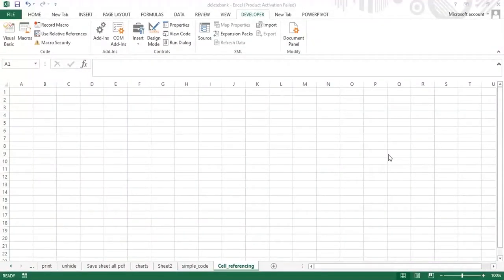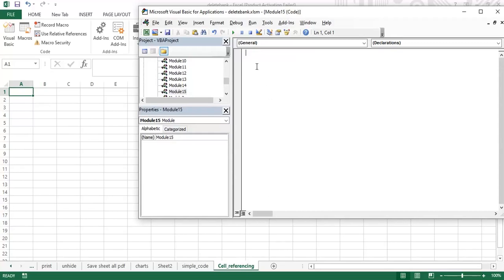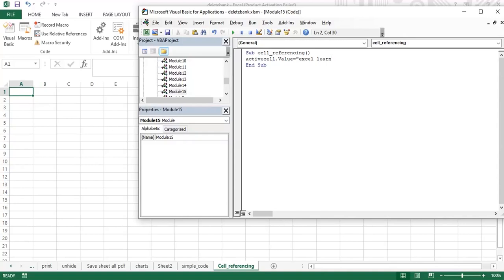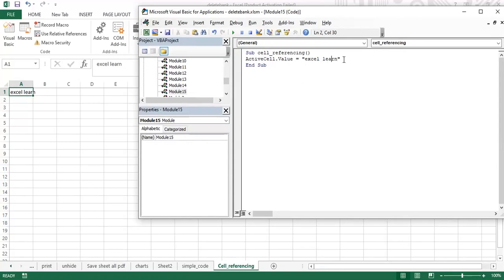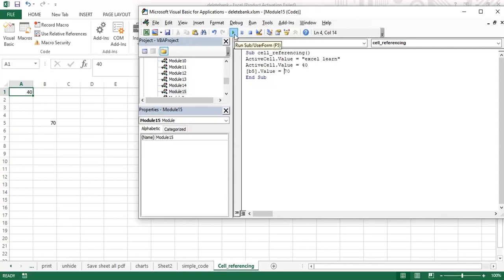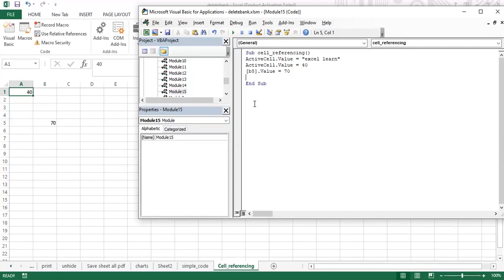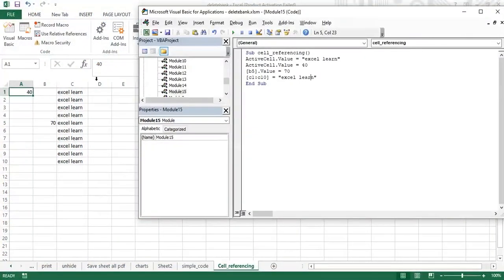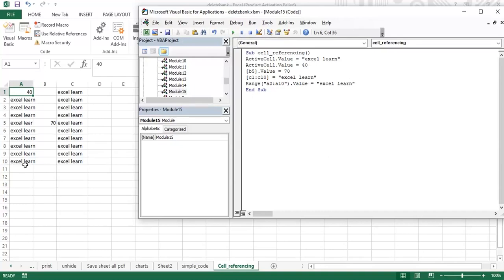Cell Referencing - Macros | Excel Macros | Excel VBA Macros | Excel Automation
Cell Referencing - Macros | Excel Macros | Excel VBA Macros | VBA Macros | Excel Automation | Macros | Excel Macros Tricks

Mastering Cell Referencing in Macros: Unlock the Power of Precise Automation!

Ever felt limited by clunky cell references when writing Excel macros?  Fear not, spreadsheet warriors! This video equips you with the ninja skills to navigate cells like a pro and build super-powered macros that target precisely what you need.

Get ready to conquer:

Understanding cell notation: Grasp the basics of A1 references, relative vs. absolute addressing, and cell ranges. (Include an image with clear examples of different cell notation types)

Referencing dynamically: Learn how to use variables, ranges, and offsets to make your macros adaptable and flexible. (Showcase code snippets with annotations explaining variable assignment and dynamic referencing)

Working with named ranges: Discover the magic of named ranges for cleaner code and easier reference. (Demonstrate creating and using named ranges in conjunction with macros)

Advanced referencing techniques: Unleash powerful strategies like indirect addressing and OFFSET function to reach any cell you desire. (Visualize the code and its effects on the worksheet using screenshots or screen recordings)

Bonus tips and tricks: Master shortcuts, error handling, and best practices for efficient and reliable cell referencing. (Highlight keyboard shortcuts and provide solutions for common referencing errors)

Watch and become a cell referencing master! ✨

Share your cell referencing challenges and tips in the comments!

**Remember, precise cell referencing is the key to unlocking the full potential of your macros. Let's conquer those spreadsheets together! **